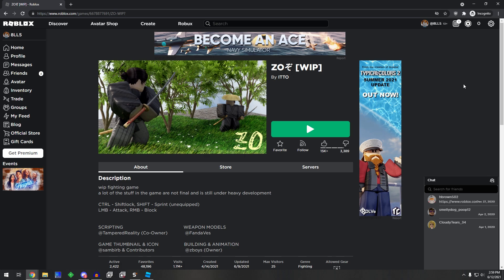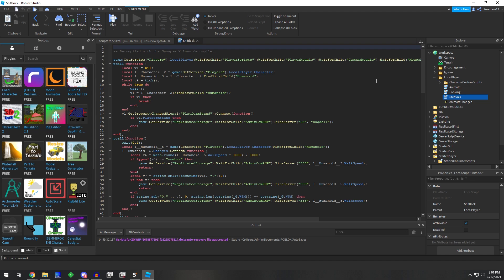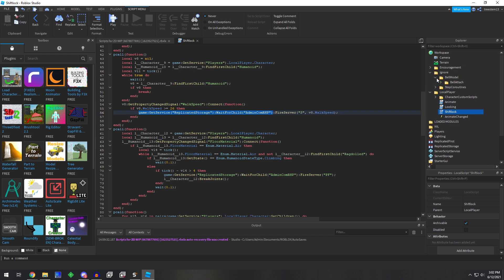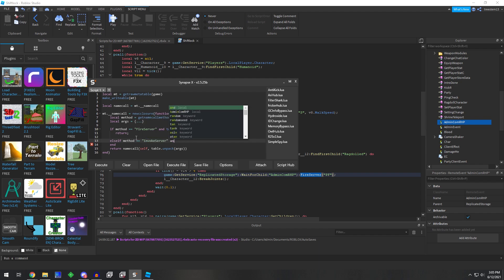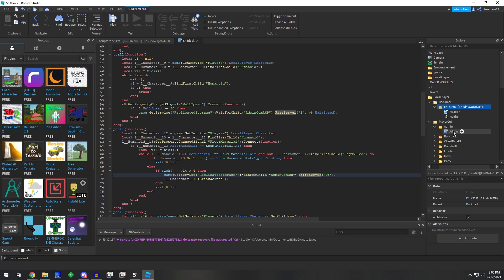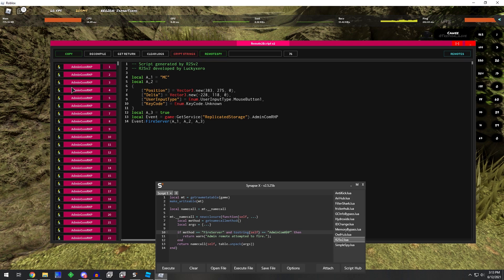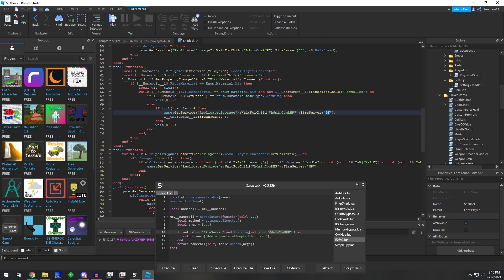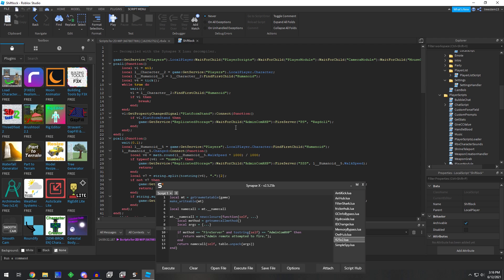Roblox | How to find and disable Anti Cheats in games.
A simple tutorial on how to bypass anti cheats on certain roblox games. This includes on how to search for them.

Example script from the video: (HASTEBIN was remove)

Script (updated 11/22/21) (new hookmetamethod):

local eventbypass

eventbypass = hookmetamethod(game, "__namecall", function(self, ...)
    local method = getnamecallmethod()
    local args = {...}

    if not checkcaller() and self.Name == "Anti_Cheat_Remote" and method == "FireServer" then
        print("Anti Cheat remote was called and blocked.")
        return wait(9e9); -- do nothing if called
    end

    return eventbypass(self, ...)
end)